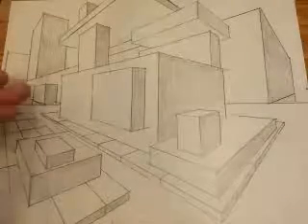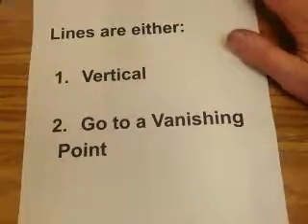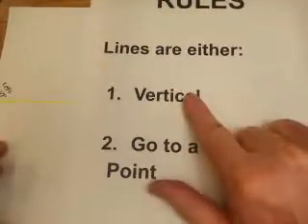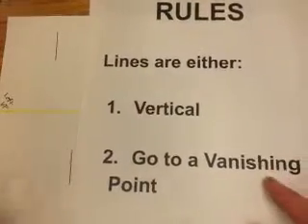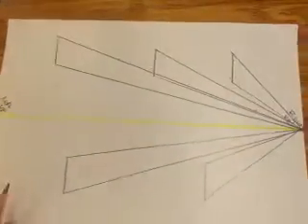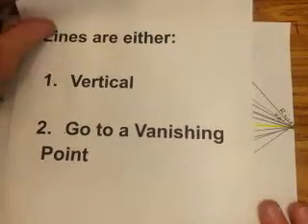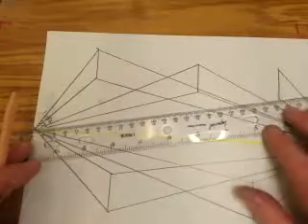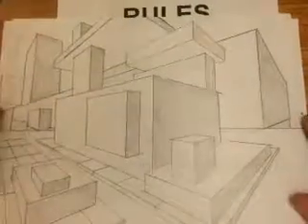2 point perspective first video